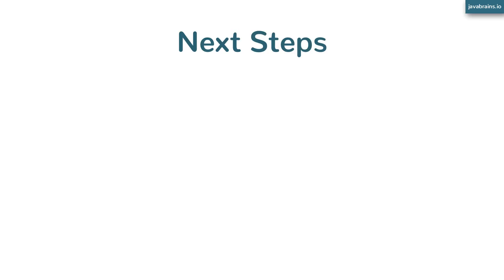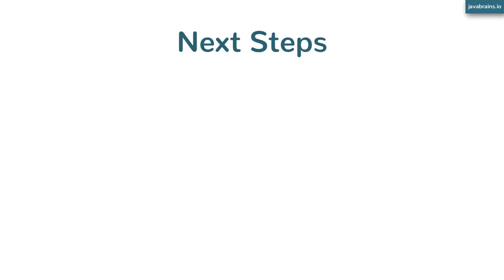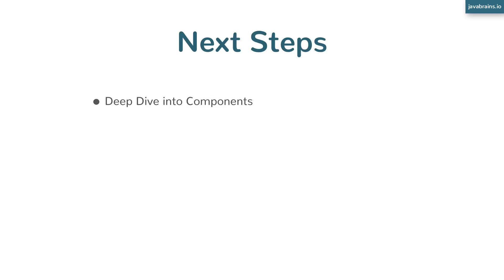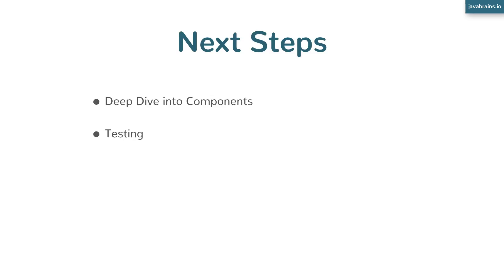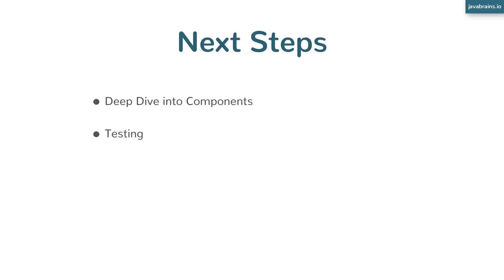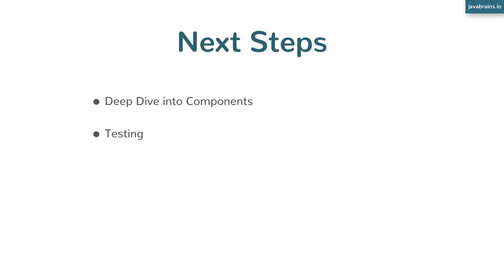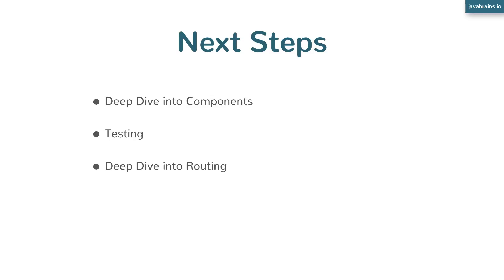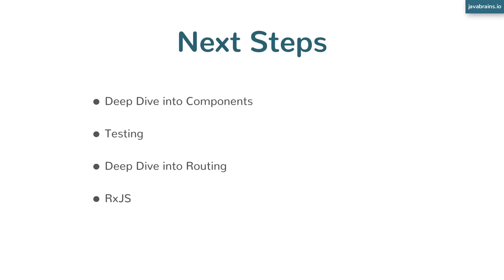Angular 6 Basics 32 - Wrap Up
Let's wrap up this course not by looking back, but by looking ahead at the next steps that's recommended for you in your journey of learning Angular.